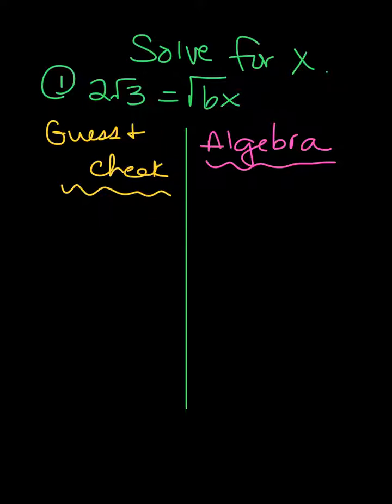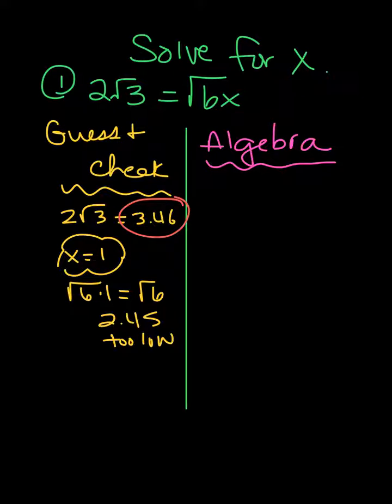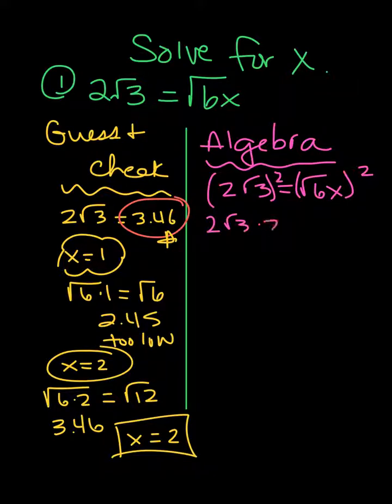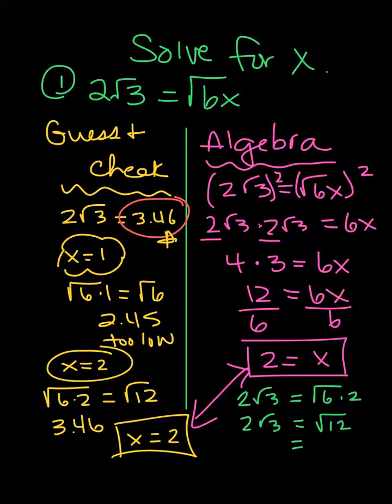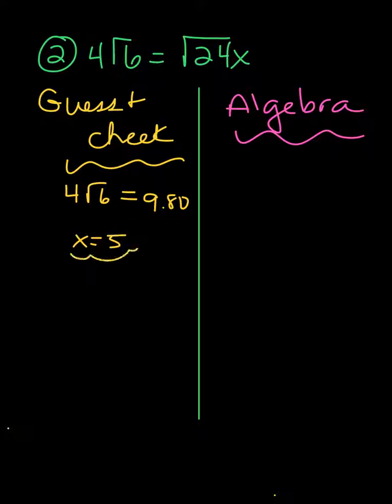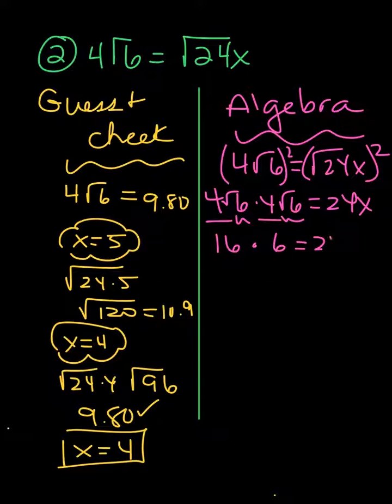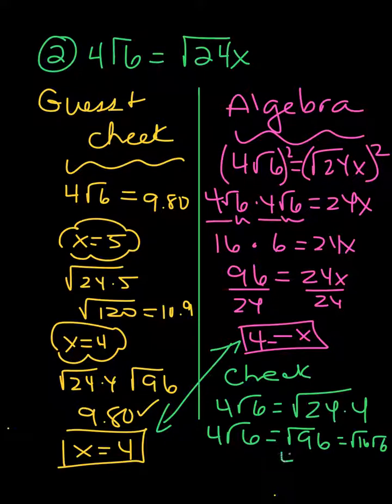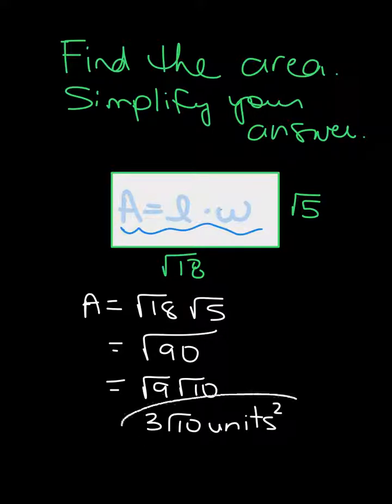Simplifying Radicals Day 3